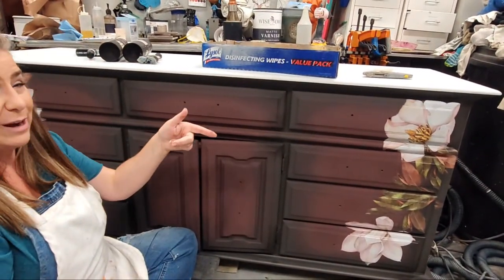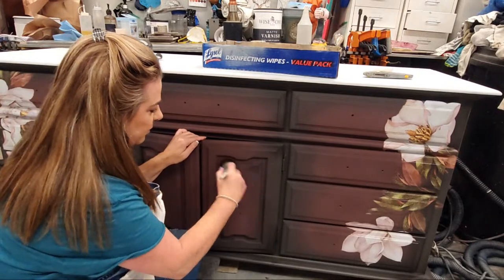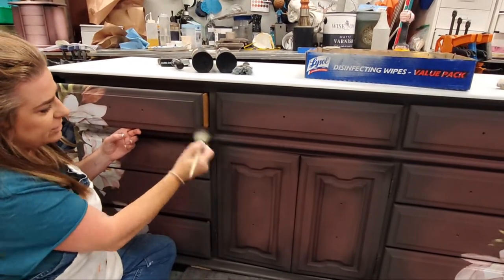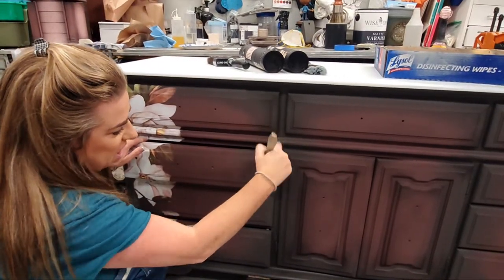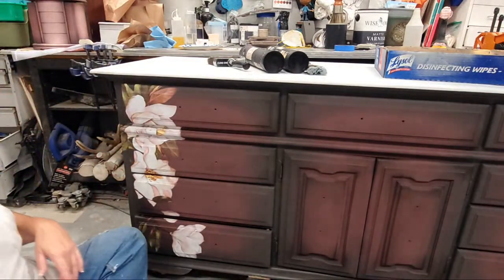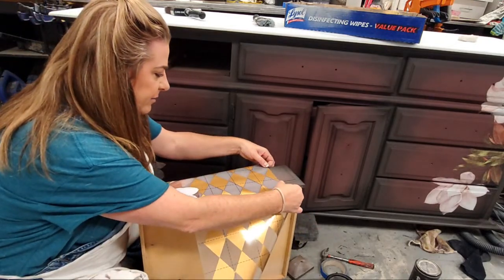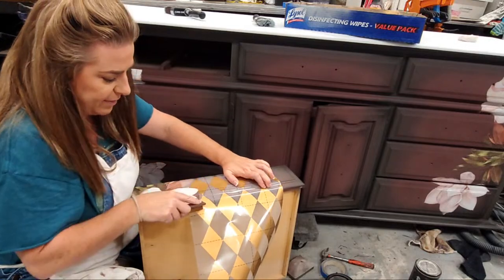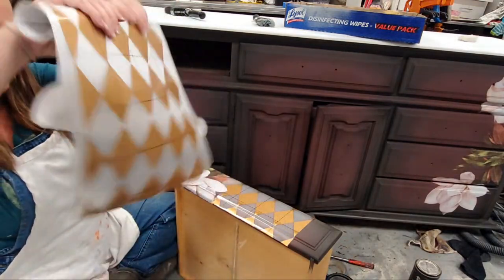Brushed by Brandy-Sharing Furniture Artistry